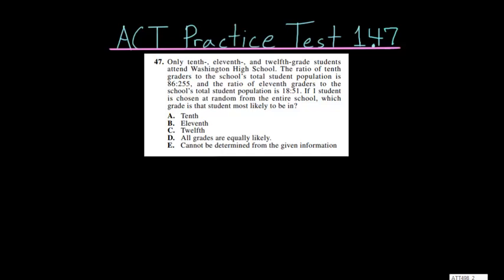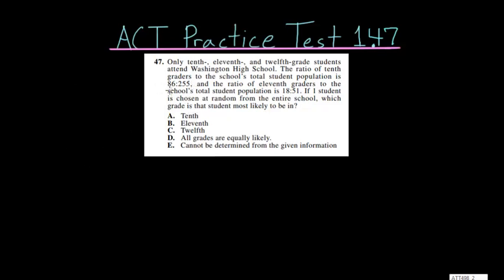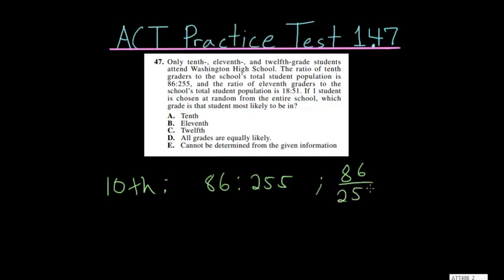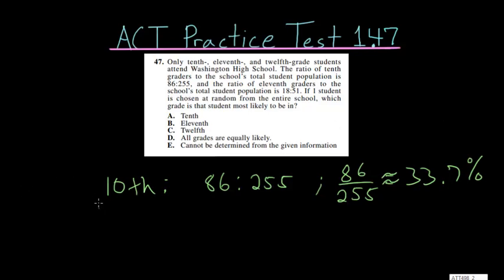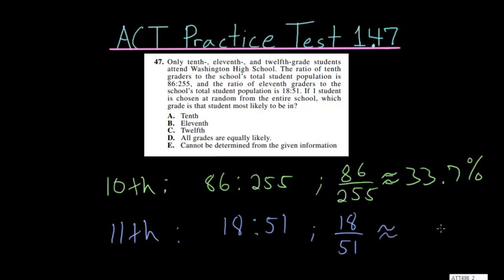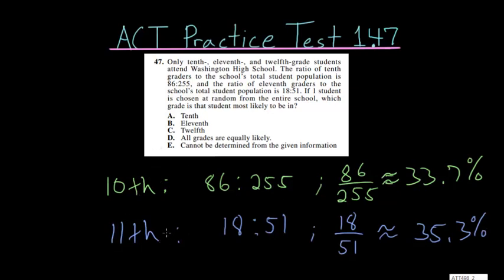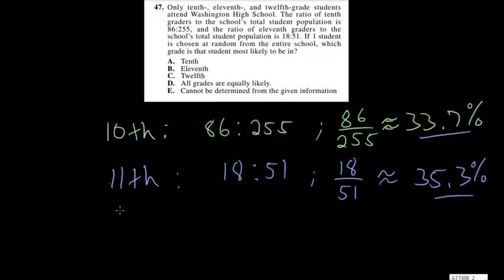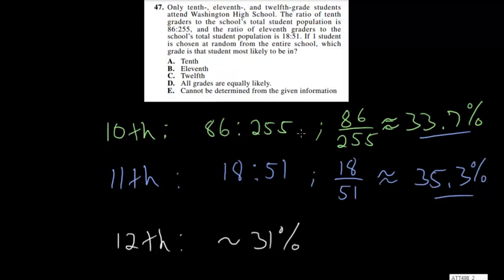ACT Practice Test 1.47: Probability 3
This video focuses on the forty seventh problem from the first ACT practice test. This probability question asks us to determine which grade level has the highest proportion of students. We are given the ratios of tenth and eleventh graders compared to the whole school.